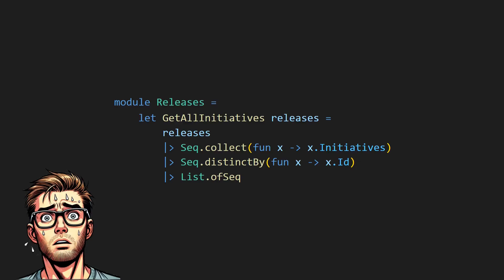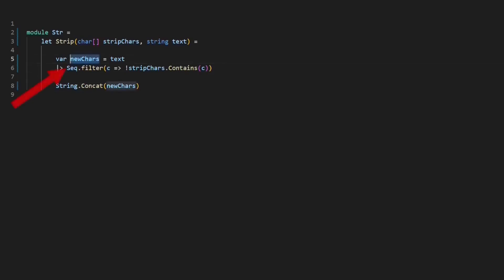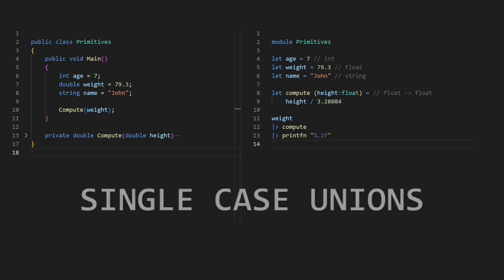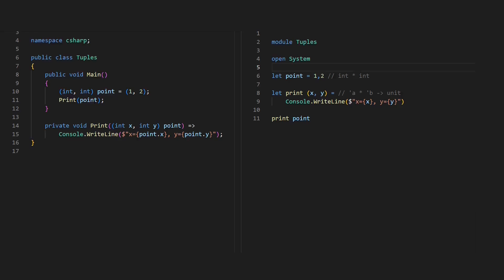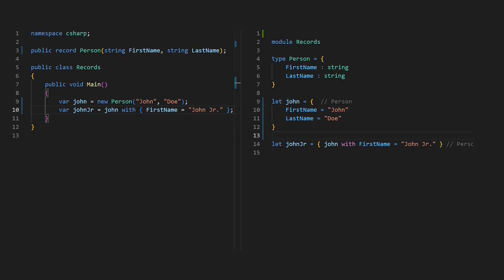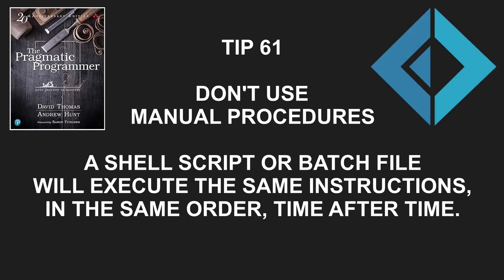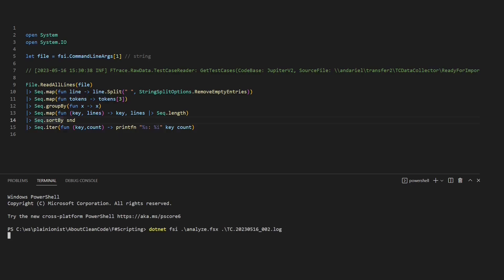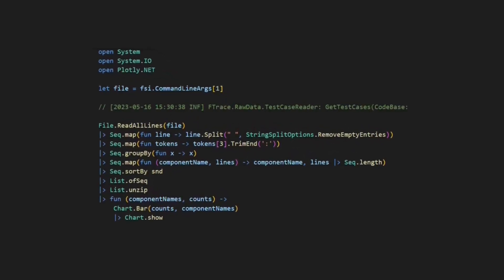3 Simple Steps to Launch Your F# Journey!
Curious about F# but find the syntax intimidating? In this video, we break down the basics of F# syntax and type system, showing how it compares to C# and why it’s easier than you think. You’ll also learn how F# excels at scripting for automation and lightweight tasks.

Highlights include:

- A step-by-step transformation of a C# method into F#.
- Key differences like modules, immutability, and the powerful F# type system.
- How to use F# for scripting, including automating tasks like parsing log files.
- Exploring advanced features like discriminated unions, units of measure, and more.
- Using NuGet packages in F# scripts for enhanced functionality.